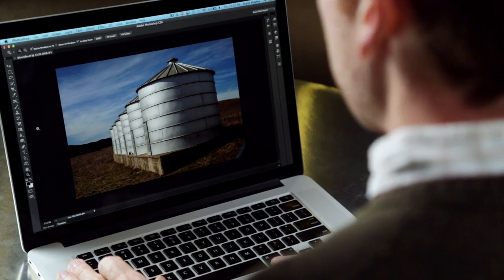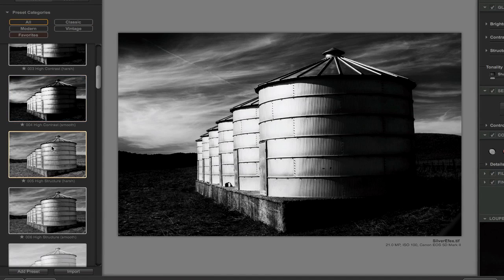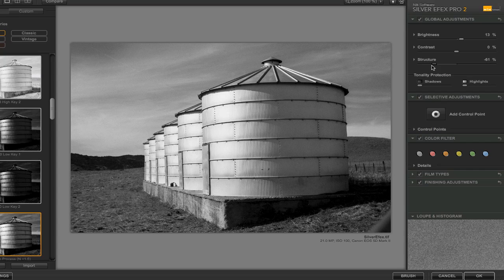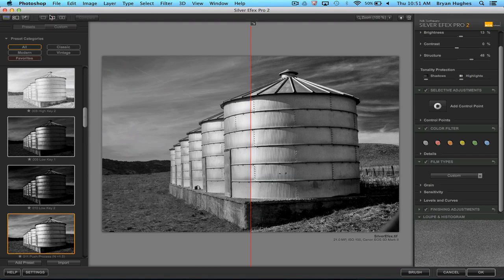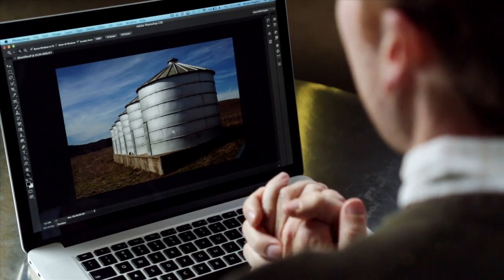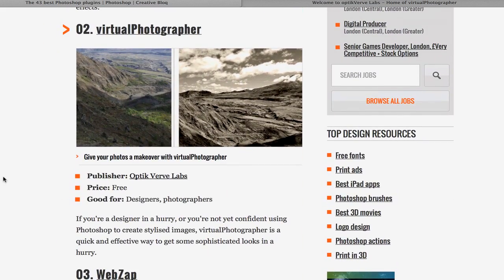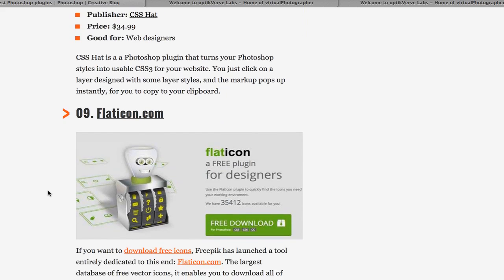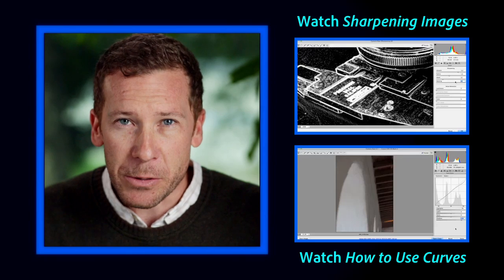Photoshop Playbook: Plug-ins - Get More out of Photoshop | Adobe Photoshop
Photoshop Principal Product Manager Bryan O'Neil Hughes shares how to get more out of Photoshop plugins in this episode of the Photoshop Playbook.